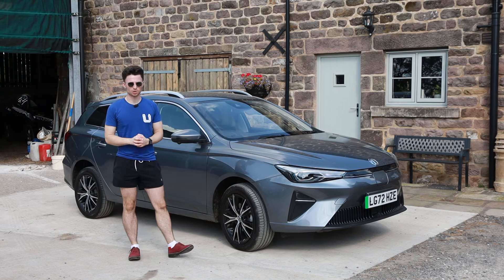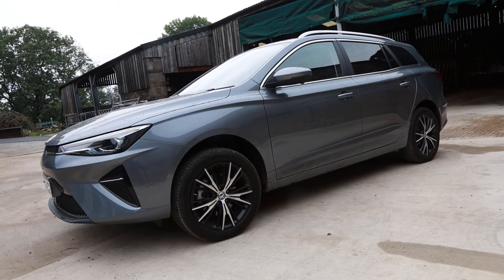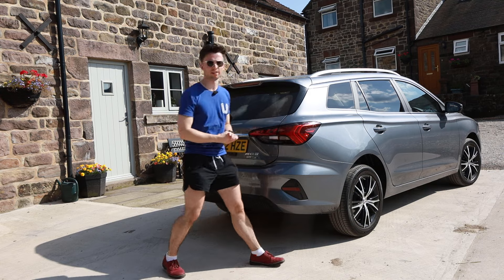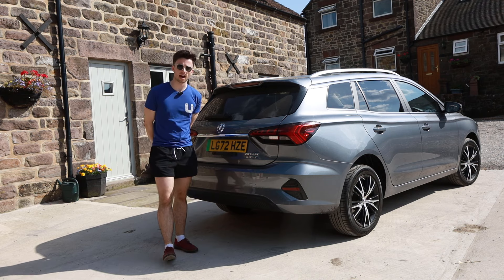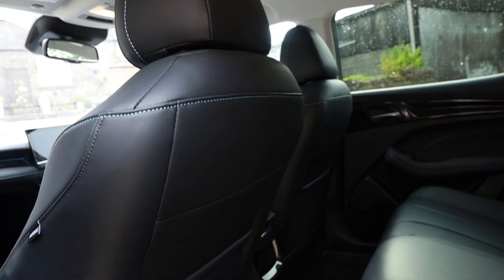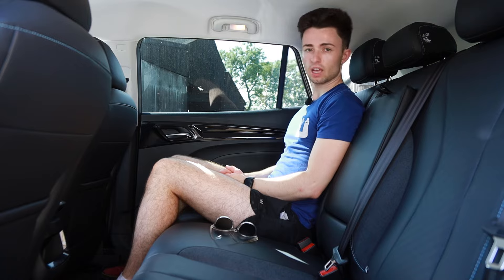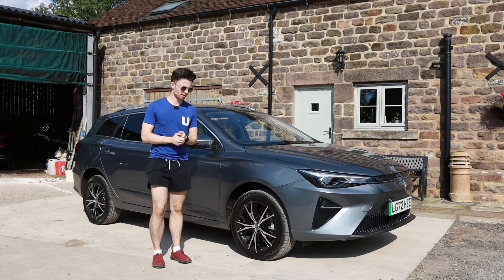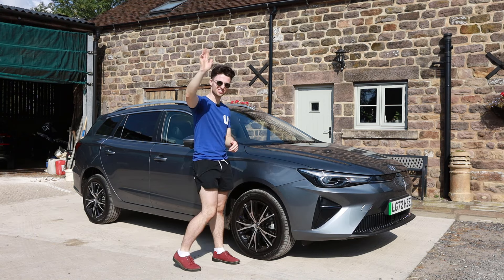MG5 EV Review | Finally, An Electric Estate That Doesn't Cost The Earth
Today on Buckle Up, Jasper drives a fully electric estate car - the 2024 MG5 SW EV! A car that has almost no direct electric rivals, as no other manufacturers make a fully-electric estate car!

Close-ish rivals include the Kia Ceed Sportswagon, Skoda Octavia Estate, Golf Estate, Hyundai i30 Tourer, BMW 3-Series Touring, Toyota Corolla Touring, Ford Focus Estate, Audi A4 Avant, Mercedes-Benz C-Class Estate, and in an EV sense, the Nissan Leaf (even though it's not an estate - boo!)
Follow the lads on Twitter:
Follow the lads on Instagram